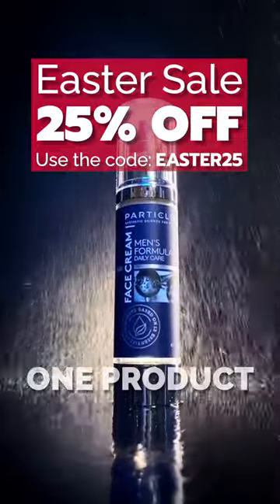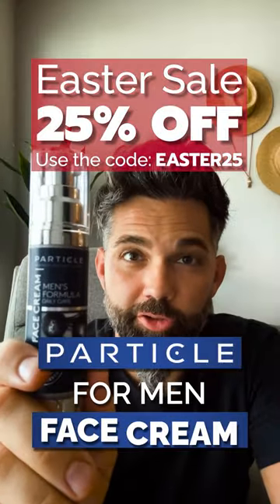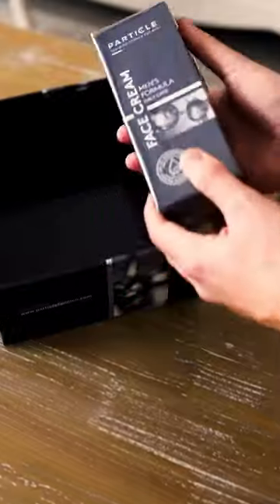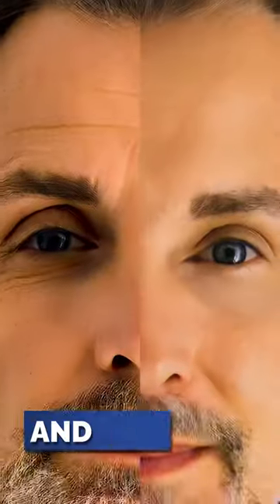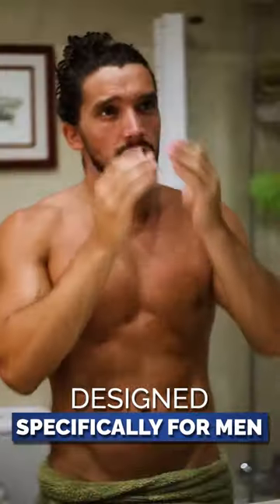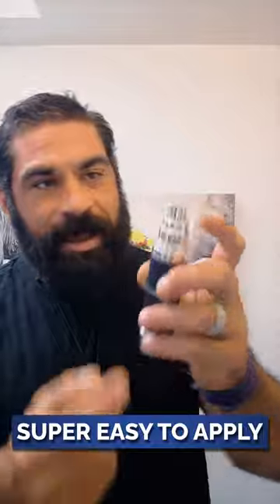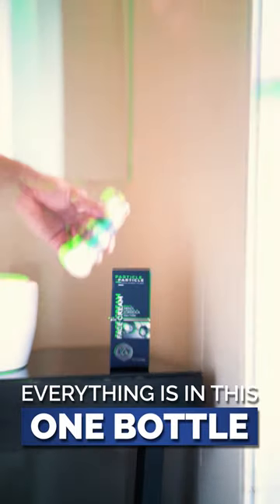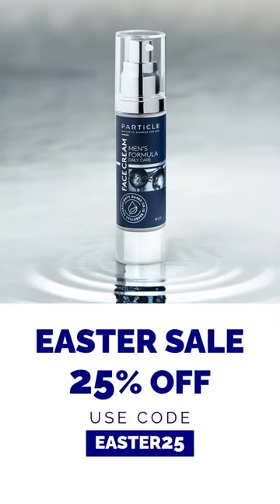Easter Essential: Particle Face Cream - For Men on the Go! | Particle For Men Shorts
Our revolutionary 6-in-1 Particle Face Cream, your ultimate weapon against tired eyes, dark spots, and pesky wrinkles. This powerhouse formula not only nourishes and hydrates your skin but also tackles multiple concerns in one go. Say goodbye to under-eye bags and hello to a brighter, more youthful complexion. Elevate your skincare routine with ease and efficiency!